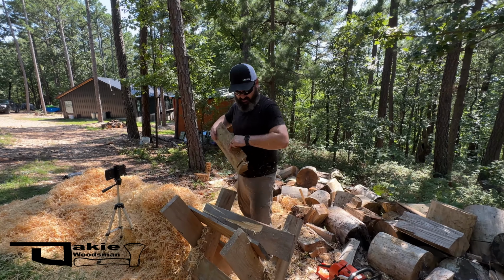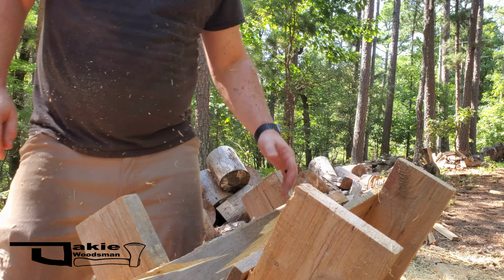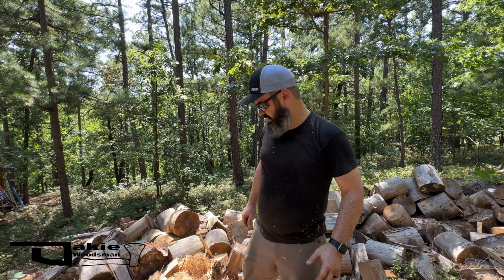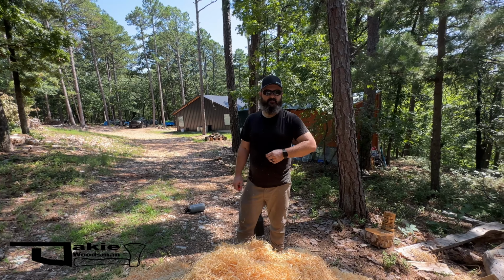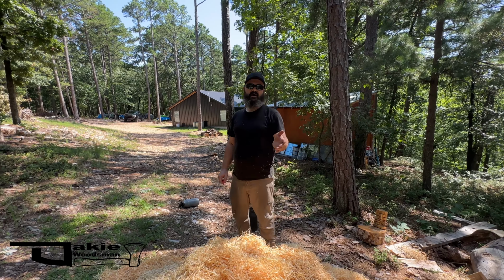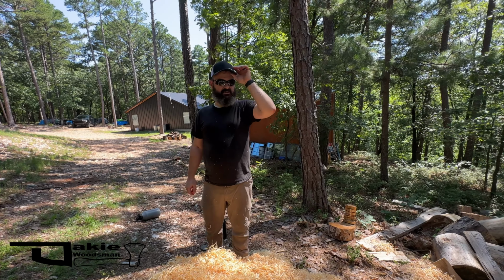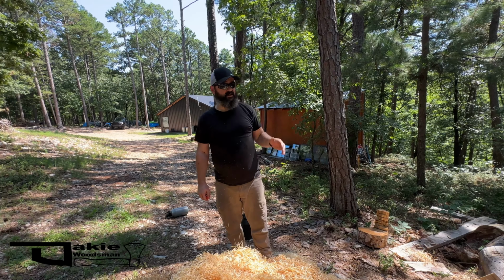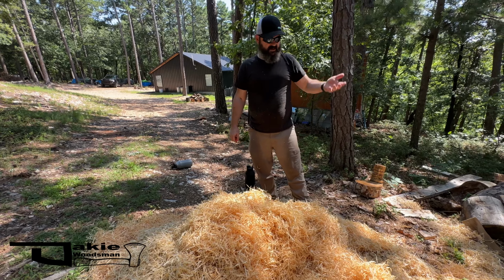How To Make Firewood Easily and more FUN! NO Swinging Required ALSO Best Firewood Chainsaw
Hey everyone!  Thank you for being here for another video.  Today we are going to show you how I do 3 things at the same time.  I make Firestarter, kindling and Firewood using just a couple simple methods.  Check it out and thank you for being here.

Chainsaw used is Echo CS-620P with a 20" bar for firewood.